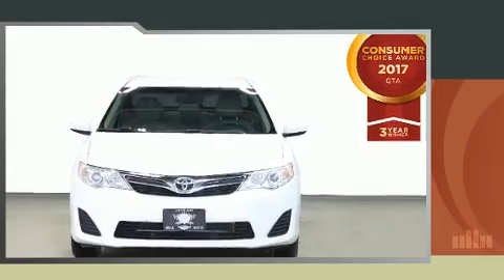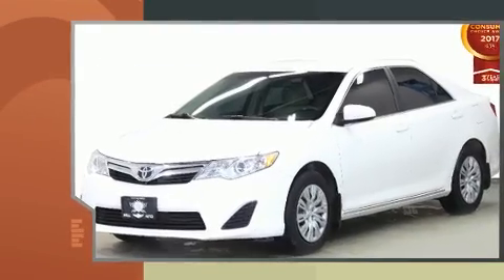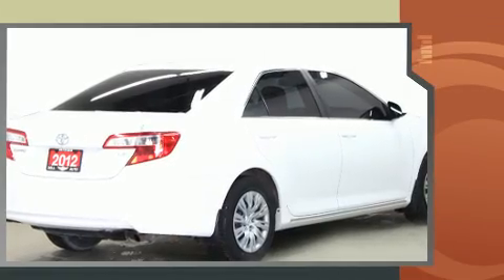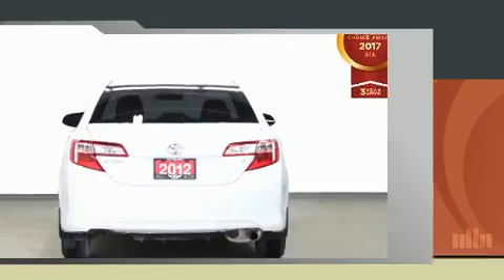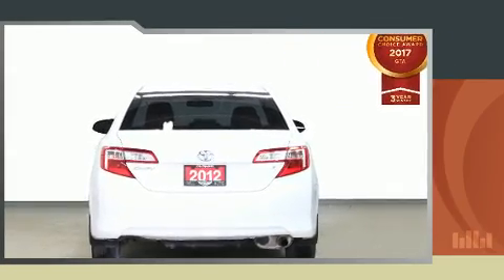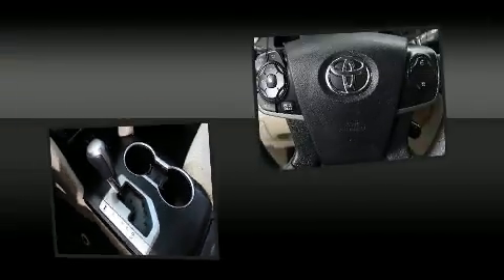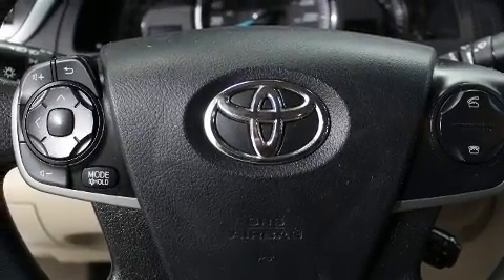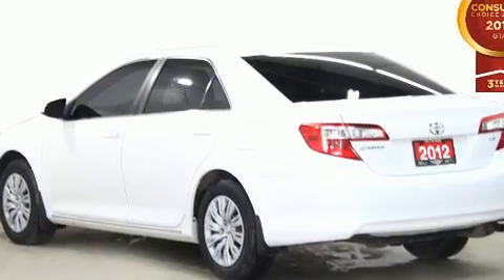2012 Toyota Camry LE BLUETOOTH POWER GROUP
Experience driving perfection in the 2012 Toyota Camry. This 4 door, 5 passenger sedan still has less than 90,000 kilometers! Under the hood you'll find a 4 cylinder engine with more than 170 horsepower, and for added security, dynamic Stability Control supplements the drivetrain. It's equipped with tons of terrific amenities, but it won't break your budget. Such as remote keyless entry, variably intermittent wipers, a trip computer, an outside temperature display, fully automatic headlights, heated door mirrors, cruise control, and power windows. You and your passengers will enjoy the stereo system, which includes a CD player with MP3 capability, steering wheel mounted audio controls, and 6 speakers, enhancing the audio experience throughout the interior. Take assurance in side curtain airbags, providing head protection in the event of a severe collision. Our aim is to provide our customers with the best prices and service at all times. Stop by our dealership or give us a call for more information.